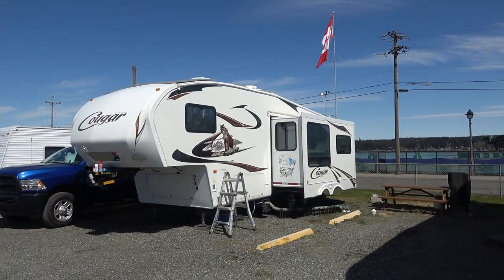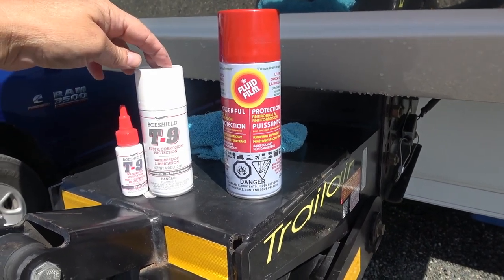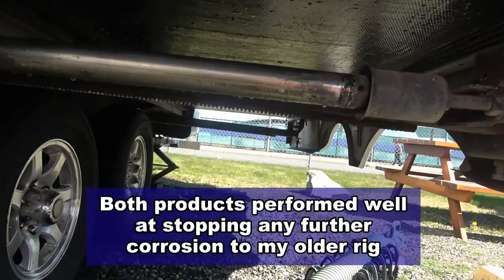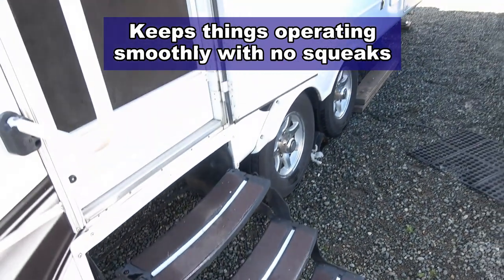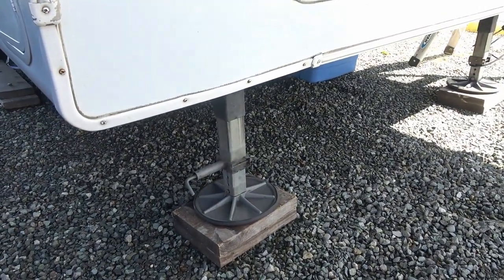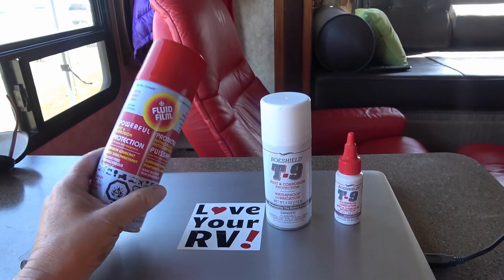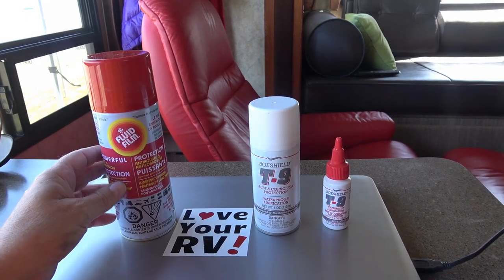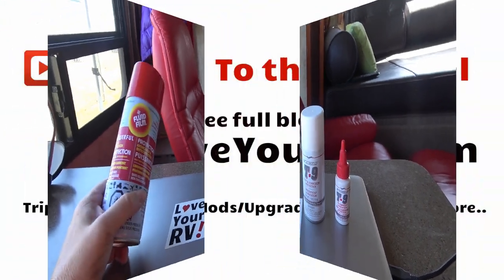Update on My Fluid Film & Boeshield T-9 Reviews - How have they Performed & Which is Better?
In this video, I update you on the performance of two products I have recently reviewed for corrosion prevention and lubrication.

Both products worked well at preventing rust on the metal parts of the RV. And both have excellent lubricant properties. Overall I have to give the nod to Boesheild T-9 as my favorite of the two.

The Boeshield left less of an oily film behind, so it attracted less dust and dirt than the Fluid Film. So, in my opinion, it is better suited to use on moving parts such as hinges, locks, gears, and sliding mechanisms.

However, Fluid Film is more economical, so it has its place. I'll likely use it on metal areas where I'm not concerned about a thin layer of dust forming over such as the undercarriage and the trailer suspension parts.

Product Links:
Boeshield T-9
Fluid Film